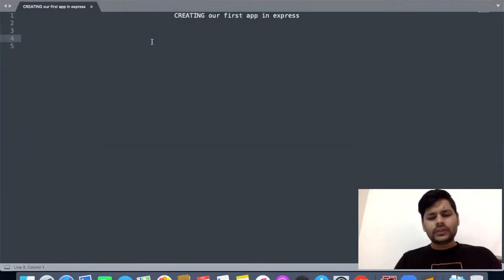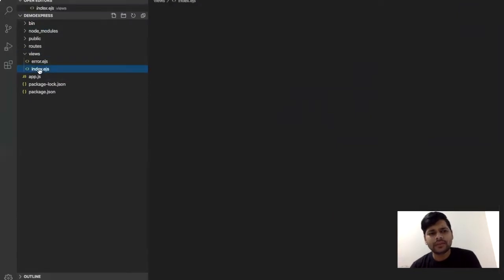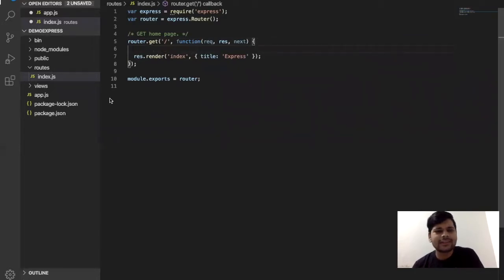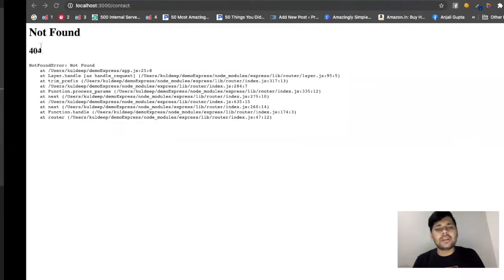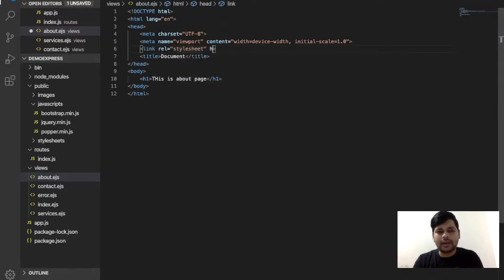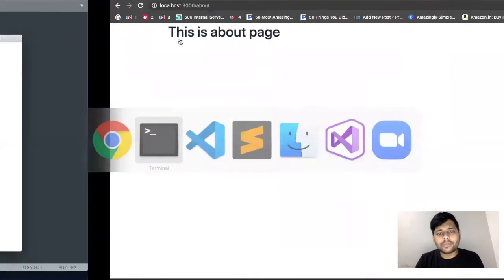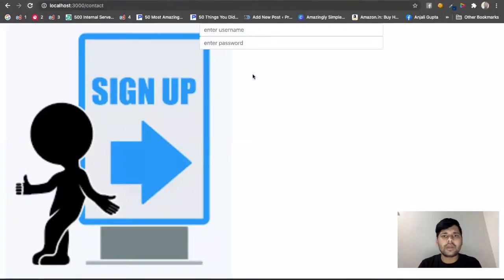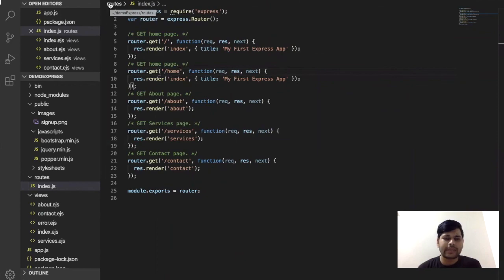EXPRESS-GENERATOR | Node JS - PART - 6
Express generator

$ npm install -g express-generator
$ express

Express-generator is an all-in-one tool that allows you to quickly create a node-js application using the express library. Thanks to this generator, it will be possible to specify the template (view), the CSS preprocessor, etc

template engine
A template engine enables you to use static template files in your application. At runtime, the template engine replaces variables in a template file with actual values, and transforms the template into an HTML file sent to the client. This approach makes it easier to design an HTML page

First create a directory for your new application and navigate into it:

to create app using express : express expressDemo --view=ejs
to start the app : node ./bin/www

check for express app status.

Now let's talk about ejs or Embedded JavaScript templates
ejs features
Control flow with
Escaped output with (escape function configurable)
Unescaped raw output with
Newline-trim mode ('newline slurping') with  ending tag
Whitespace-trim mode (slurp all whitespace) for control flow with
Custom delimiters
Includes
Client-side support
Static caching of intermediate JavaScript
Static caching of templates
Complies with the Express view system

you can learn more about ejs and express-generator

I hope my video is as simple as you can learn it.